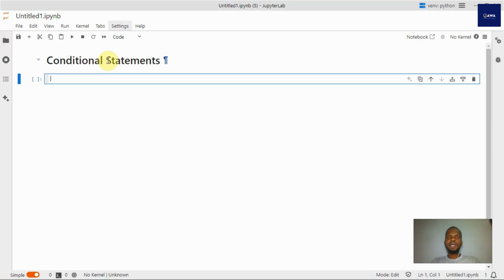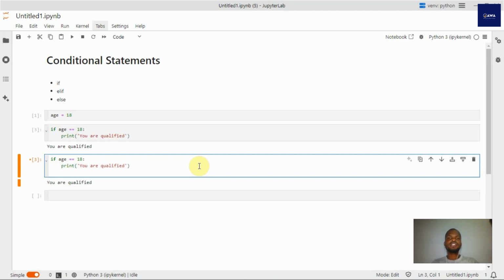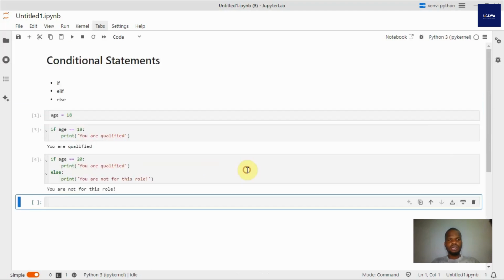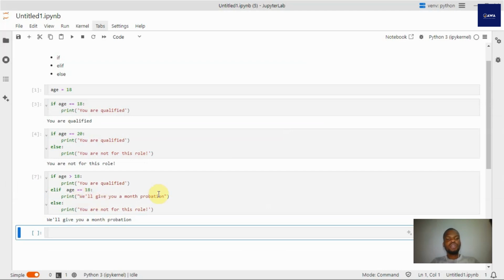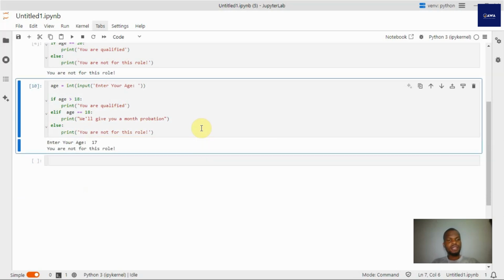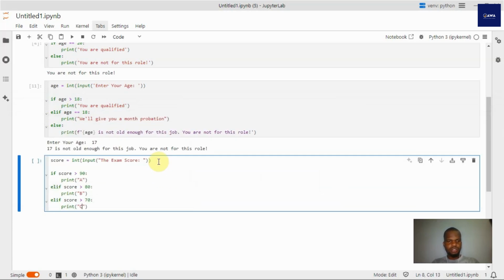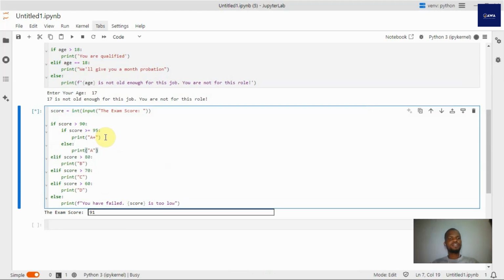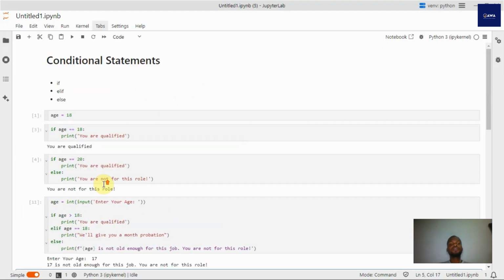Python If, Elif, Else Explained | Conditional Statements for Beginners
Learn how to control the flow of your Python programs using if, elif, and else statements. This beginner-friendly tutorial also covers nested if statements, with practical examples that show how decision-making works in real code. Mastering these concepts is key to writing smart, dynamic programs.

📌 What you’ll learn:

How if, elif, and else work in Python

Using logical conditions for branching

Nested if statements explained with examples